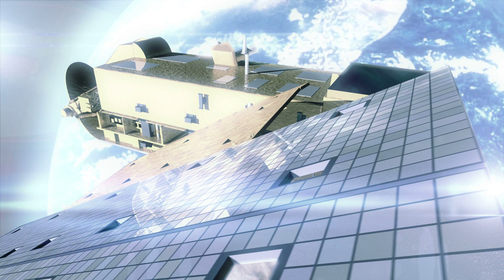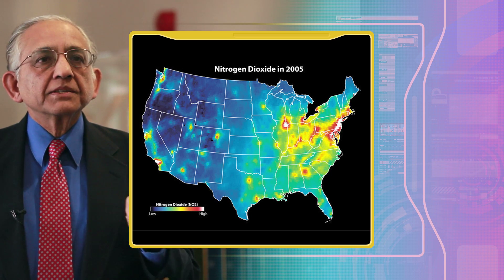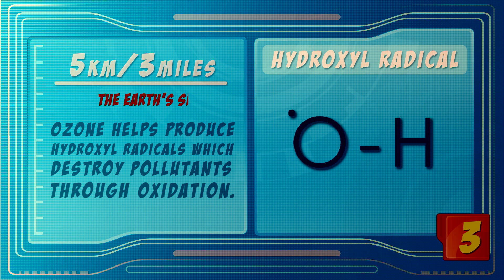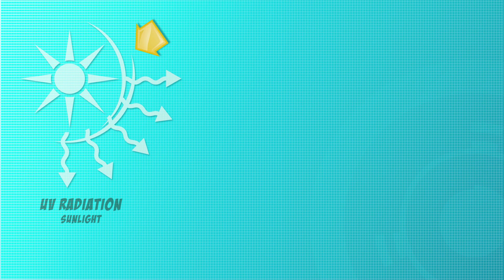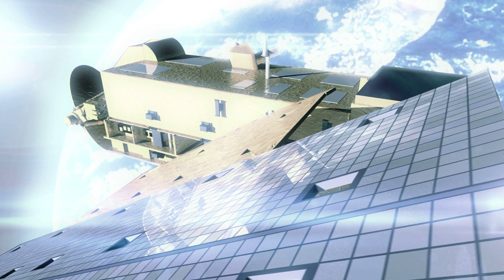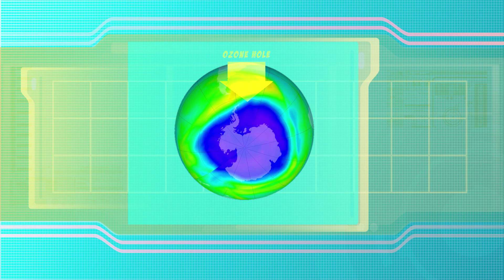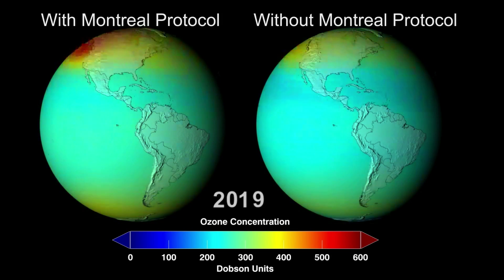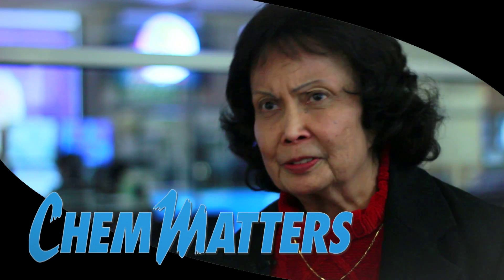ChemMatters: How NASA keeps tabs on air pollution from space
What flies around the world 14 times a day and can detect global air pollution levels from space? It's NASA's Aura satellite, whose mission is to understand the changing chemistry of the Earth's atmosphere. This remarkable satellite can measure air quality across the entire planet in just 24 hours.

Find out more about Aura, how smog is formed, the future of Earth's ozone hole and much more in our latest episode of ChemMatters.

with support from NASA's Goddard Space Flight Center